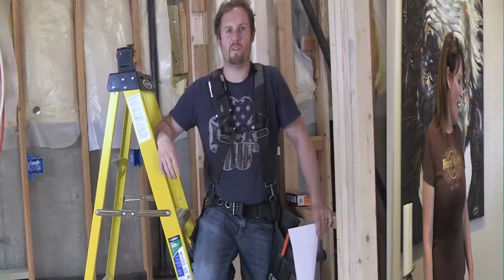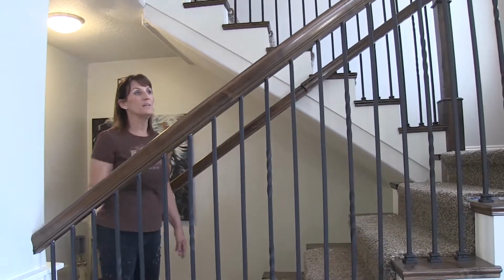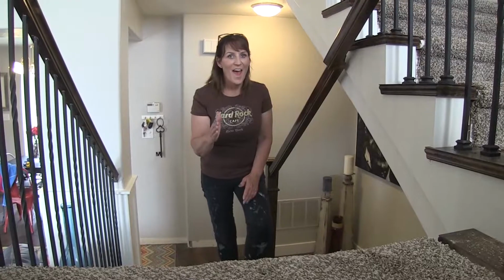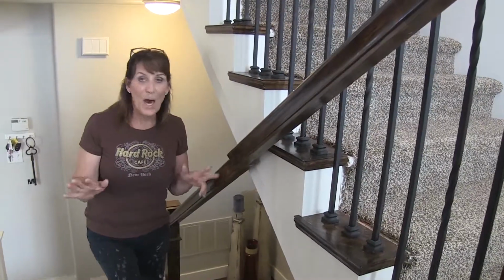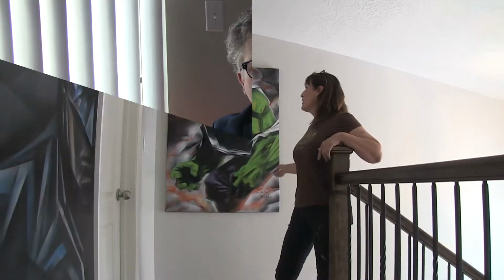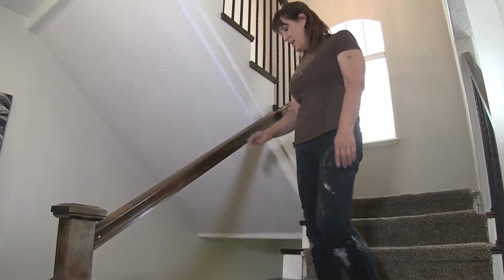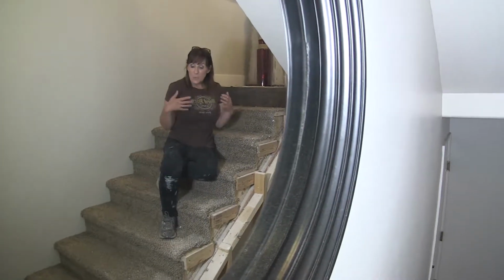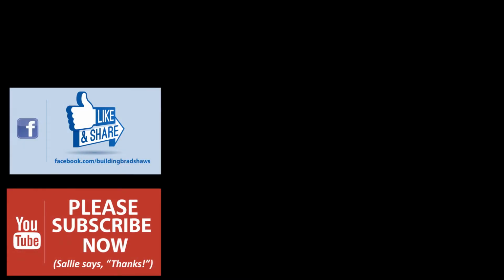Building Bradshaws Episode 42: Handrails and Hard Work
A girl’s work is never done, and for builder Sallie Bradshaw, juggling work between a dozen new home sites in two states and a remodel of her own condo is enough to turn your hair gray! But not for Sallie. As she continues her work as one of Utah and Idaho’s only active female builders, the head of the Building Bradshaws clan keeps busy at home as well!